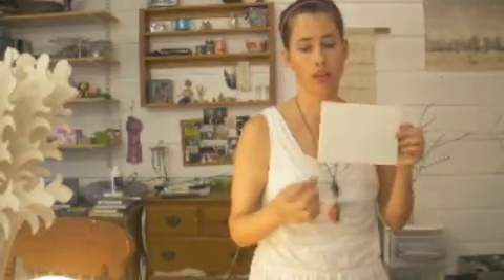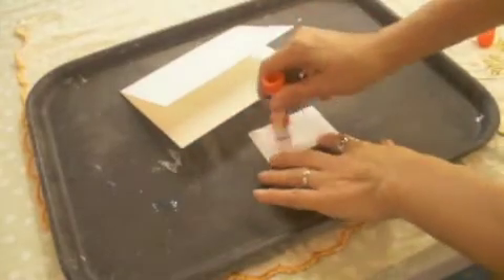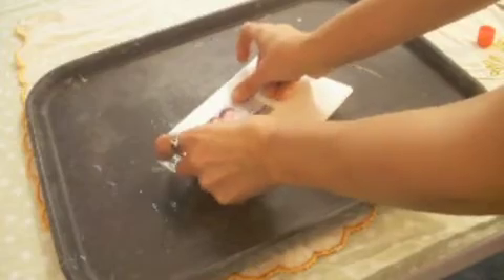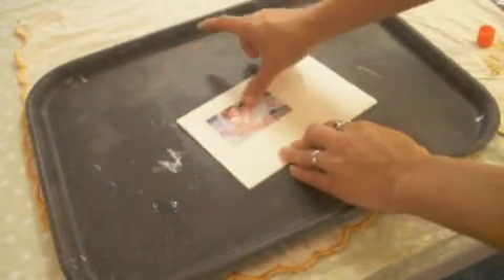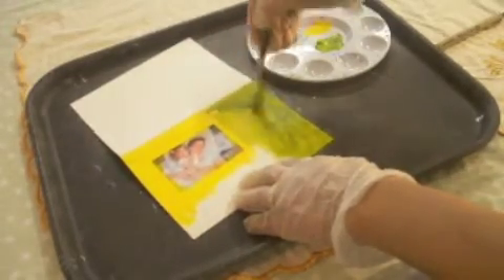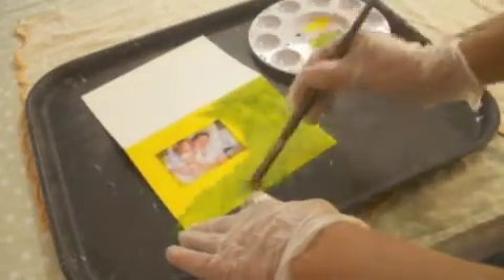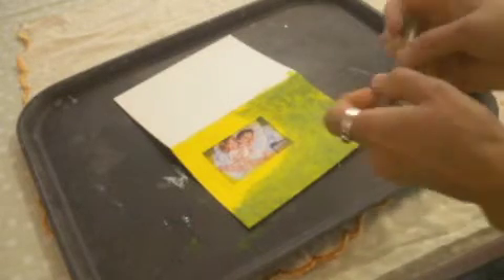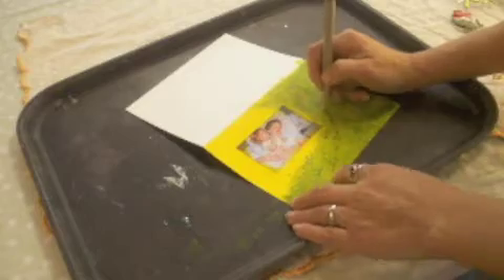Mother's Day Card.m4v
Make a beautiful, handmade Mother's Day card following these simple instructions.